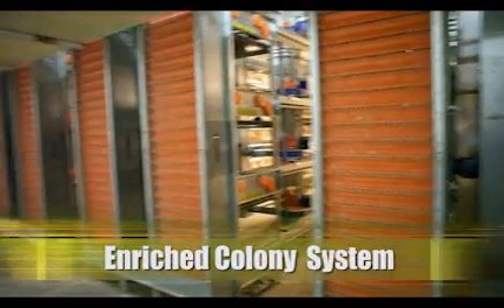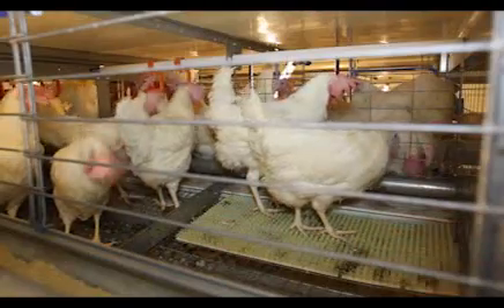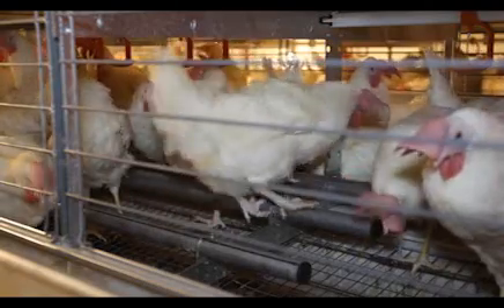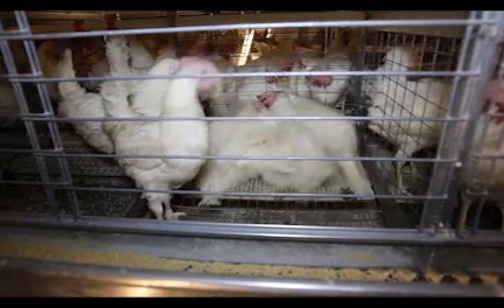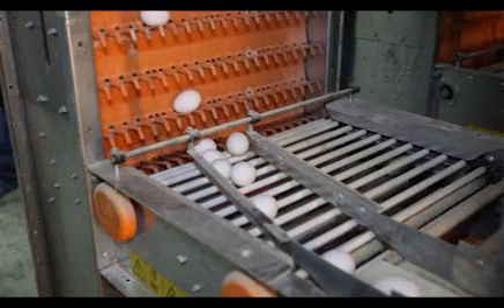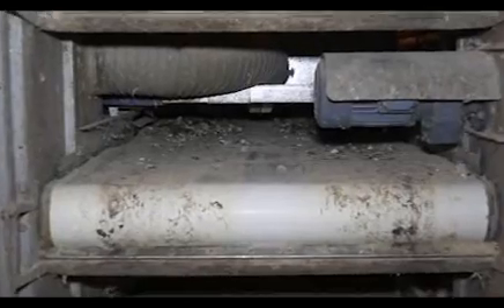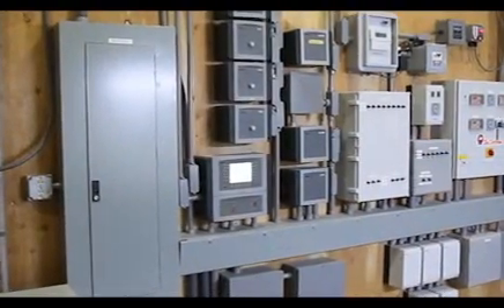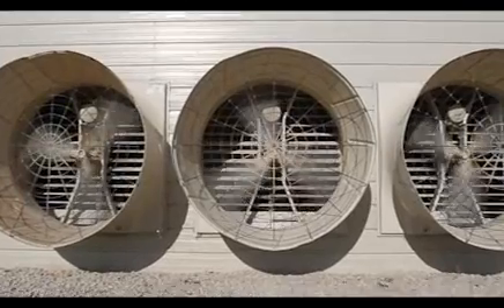CSES Enriched Colony.wmv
Learn about the enriched colony hen housing system being studied in the Coalition for Sustainable Egg Supply Research project.